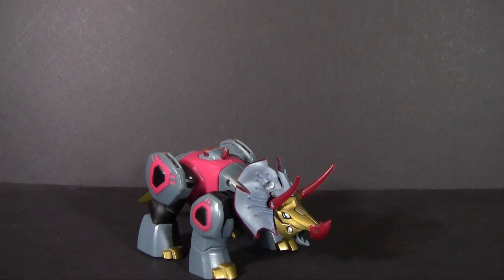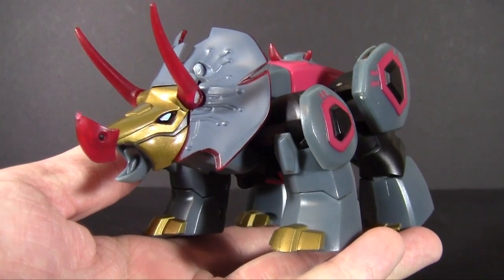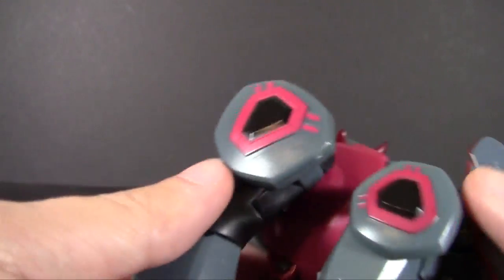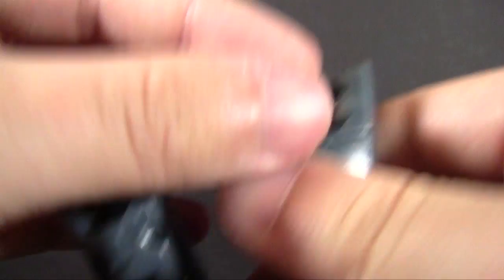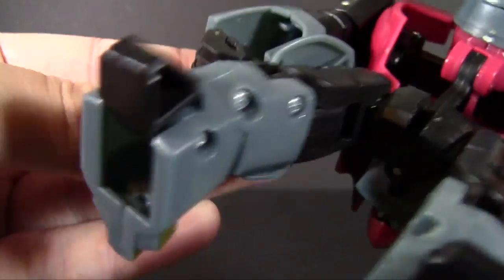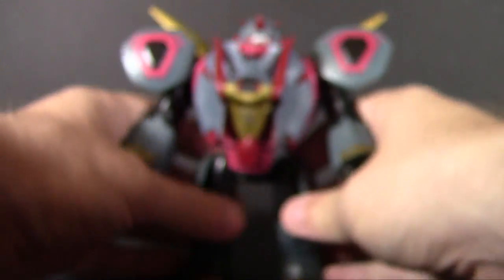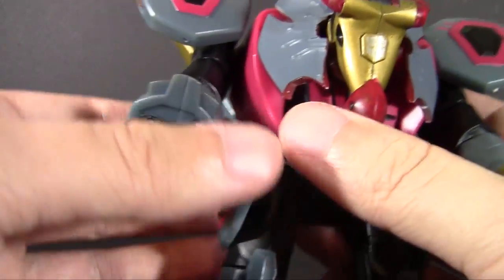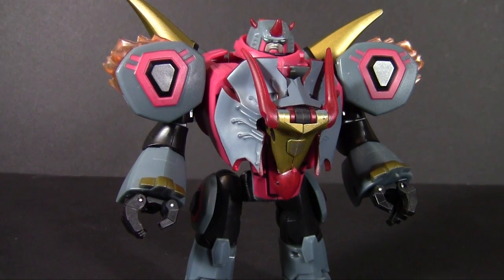Animated Snarl (Random Review)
Me Snarl... or me Slag... me have identity crisis.